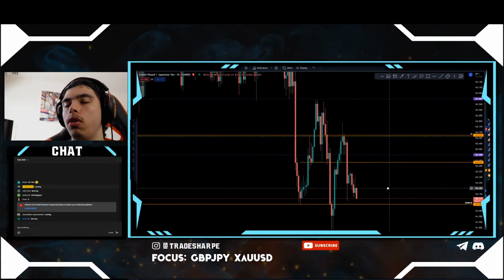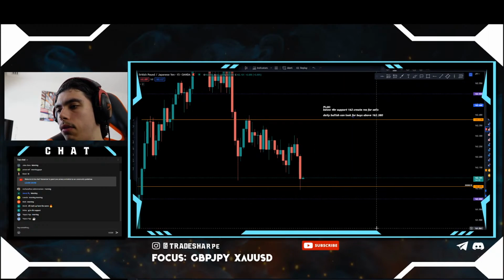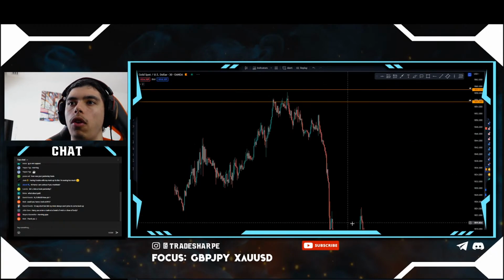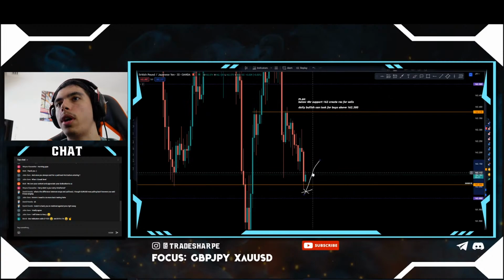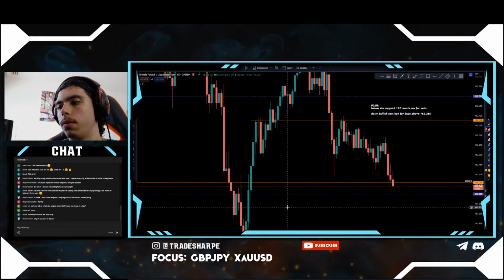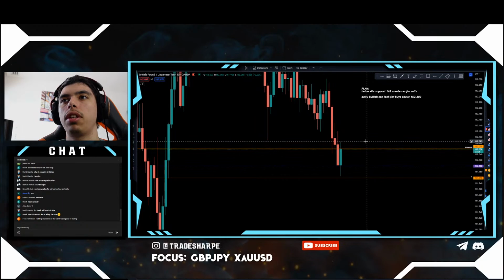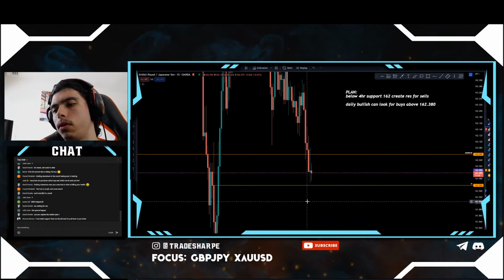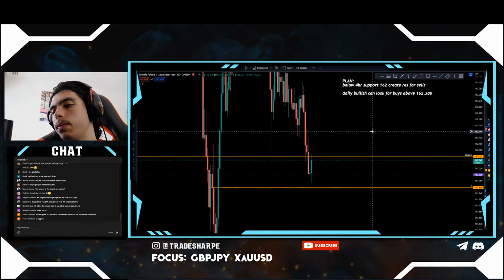🔴 LIVE FOREX TRADING: PRE LONDON SESSION - THURSDAY GBPJPY XAUUSD MAR 9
DAILY PRE-SESSION LIVE STREAMS 10:00AM GST

How To Send A Chart
1) click the camera icon on Tradingview
2) press the copy link button
4) copy only the x code link like this /x/XFE1Ock6/ paste that in the Youtube chat

Join me in my Pre London session for forex live streams this is the best way to watch live streams we set out a plan and you build the confidence to take the trades yourself!